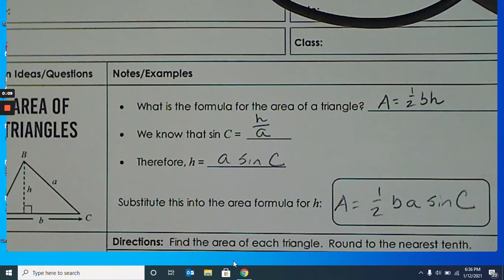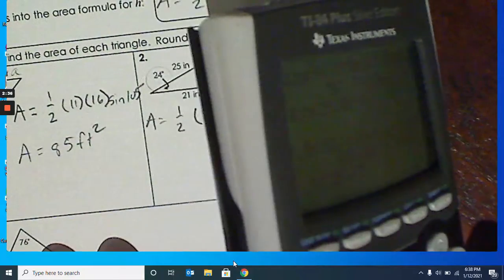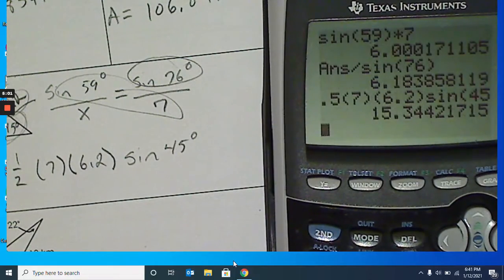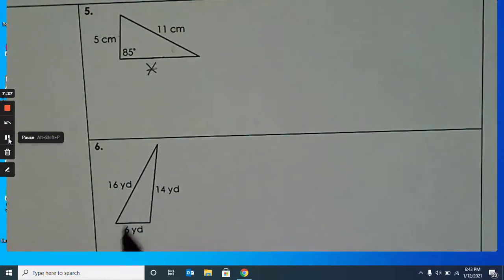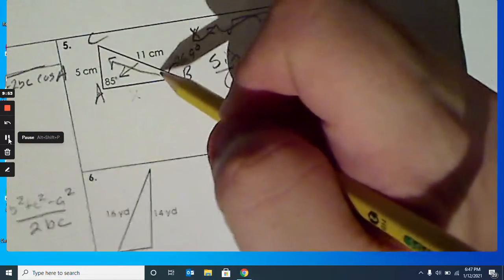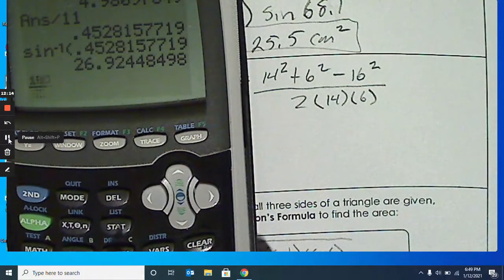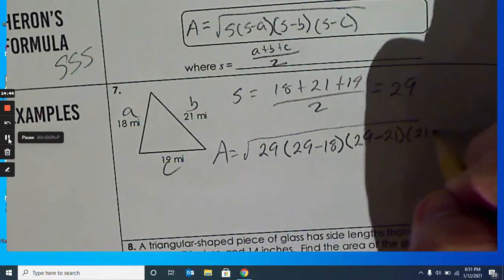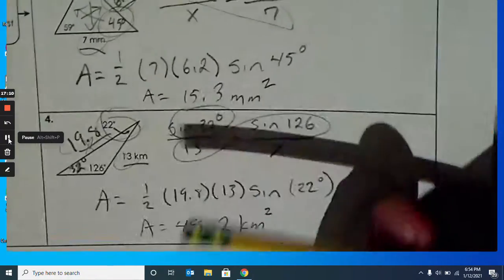Area of Triangles-Trig